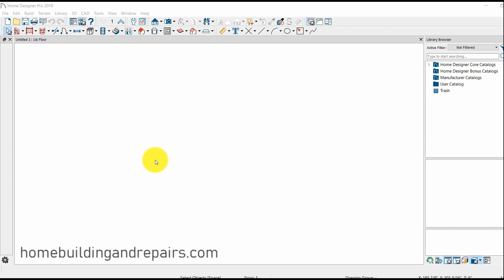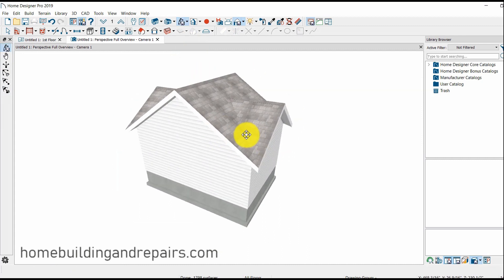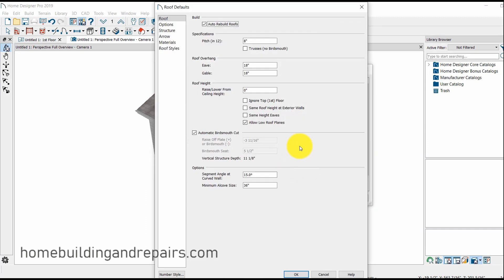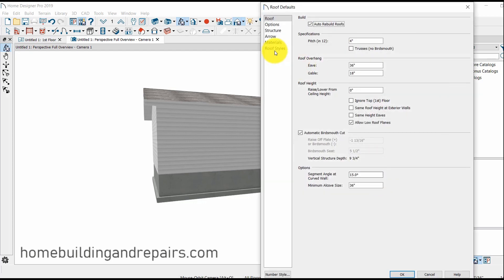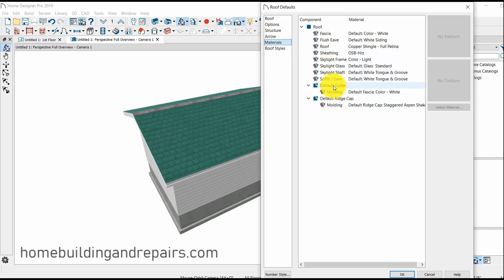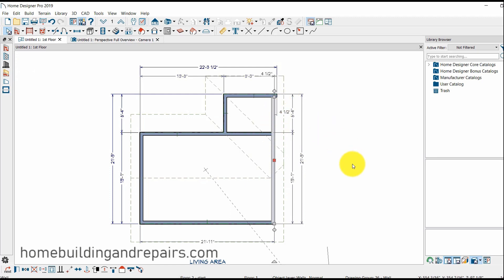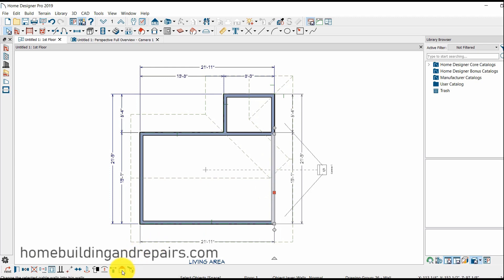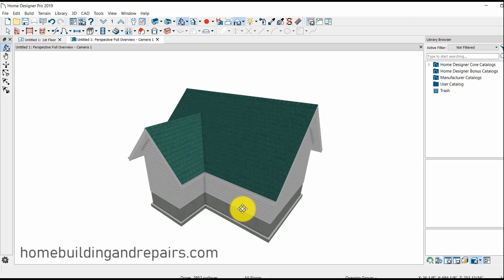Gable Roof Design Tutorial - Home Designer Software Ideas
Click on this link for more information about home building, architectural design and roof framing. This video will provide you with a simple tutorial about how to design a gable roof with home design software.

Amazon link to home designer pro